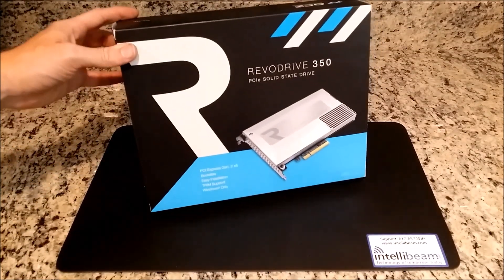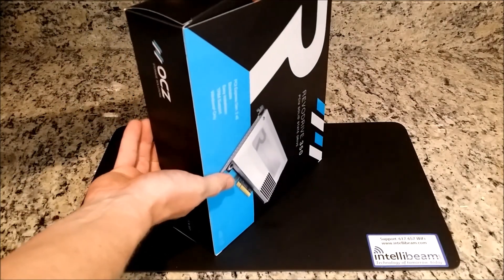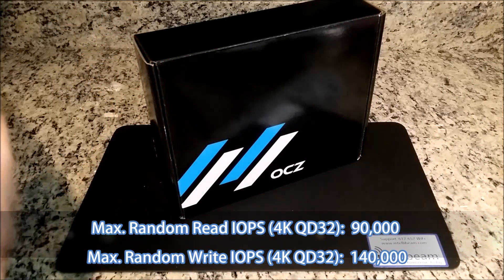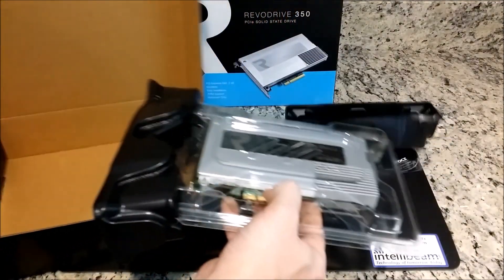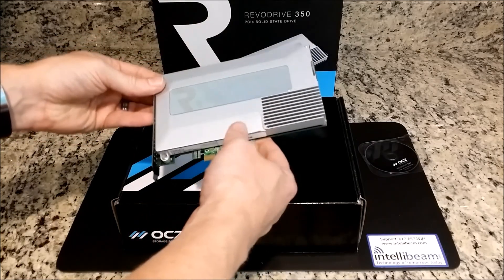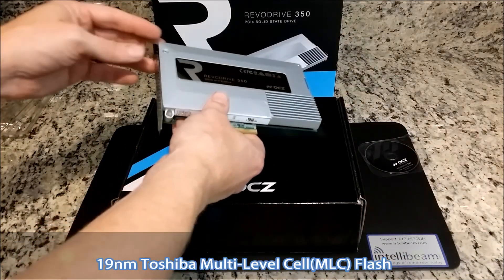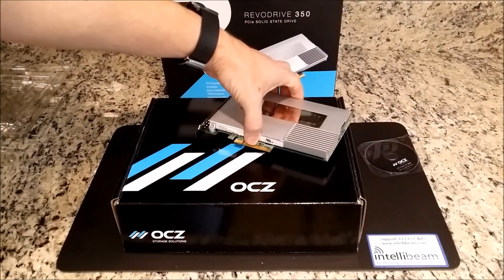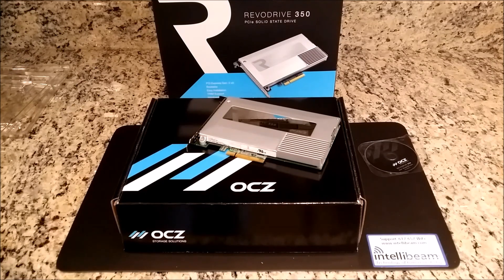OCZ RevoDrive 350 Series PCI-E SSD unboxing by Intellibeam.com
Model
    RVD350-FHPX28-480G

Device Type
    Internal Solid State Drive (SSD)

Physical

Form Factor
    PCI-E

Capacity
    480GB

Memory Components
    MLC

Controller
    LSI SandForce SF-2282

Height
    21.6mm

Width
    126.3mm

Depth
    180.9mm

Performance

Max Sequential Read
    Up to 1800 MBps

Max Sequential Write
    Up to 1700 MBps

Sustained Random 4KB Read
    Up to 90,000 IOPS

Sustained Random 4KB Write
    Up to 140,000 IOPS

MTBF
    2,000,000 hoursby Intellibeam.com

Facebook.com/intellibeam
Twitter.com/intellibeam